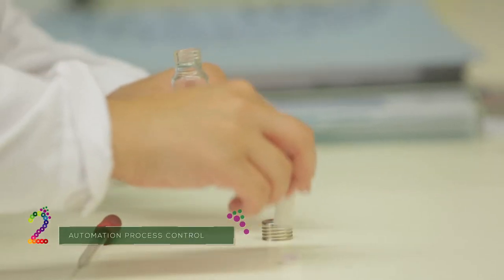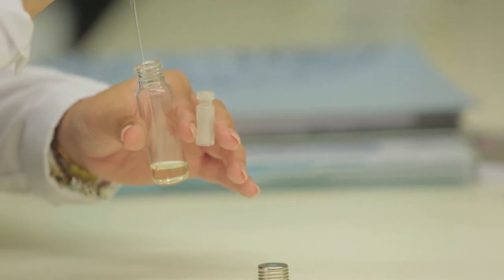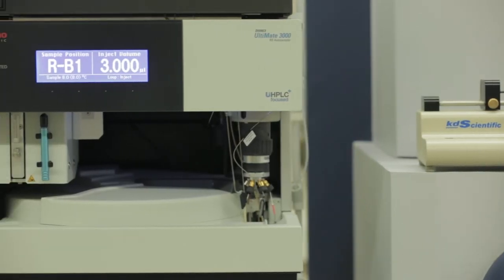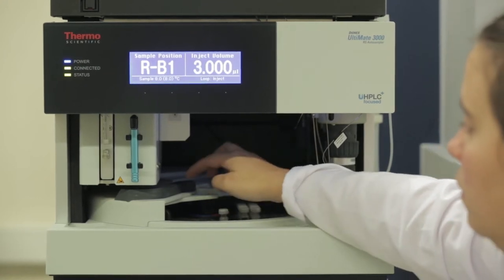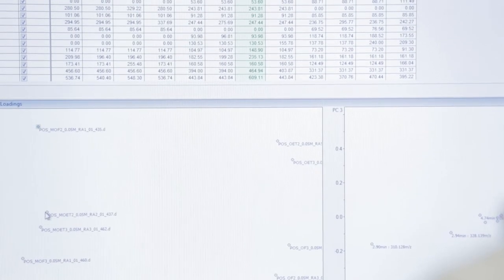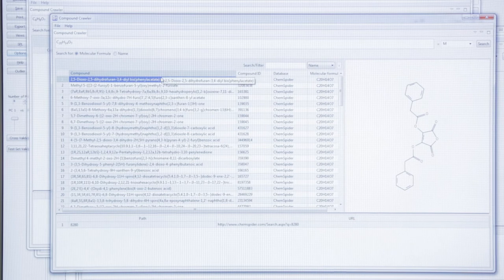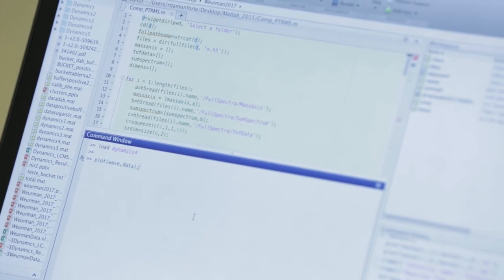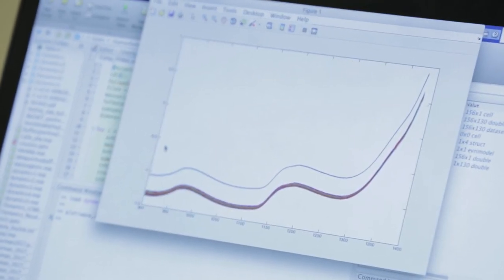1 Minute With: António Ferreira - Professor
1 Minute With: António Ferreira - Automation Process Control